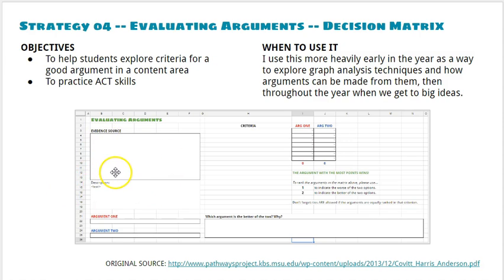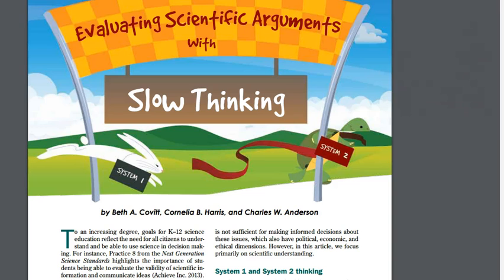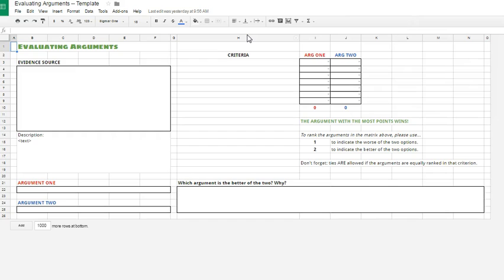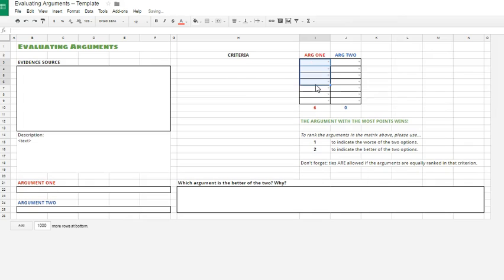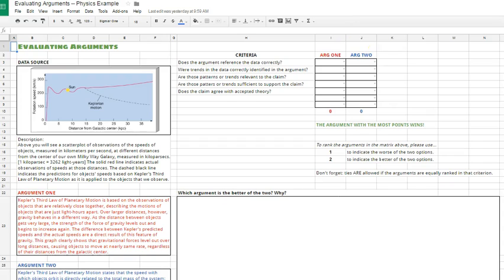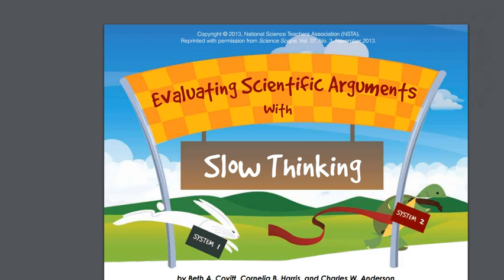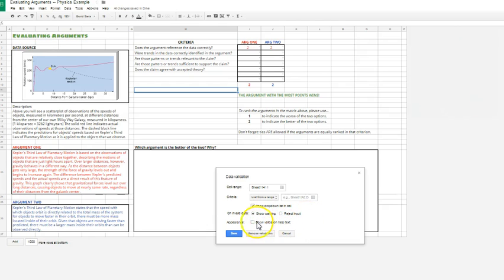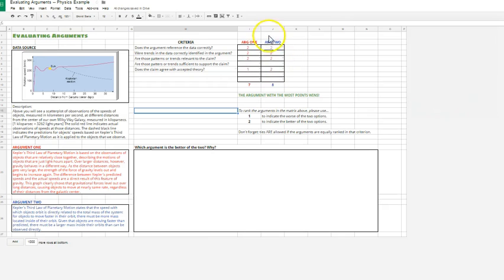Strategy 04 The Decision Matrix